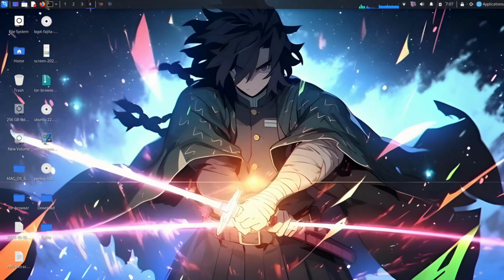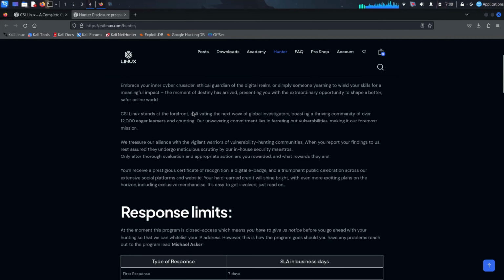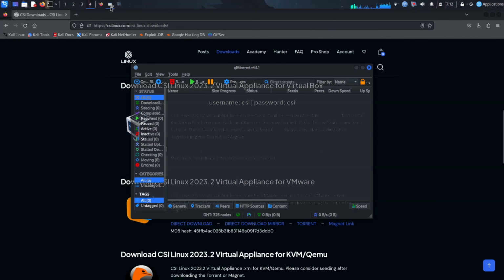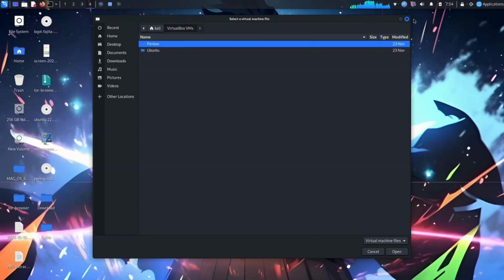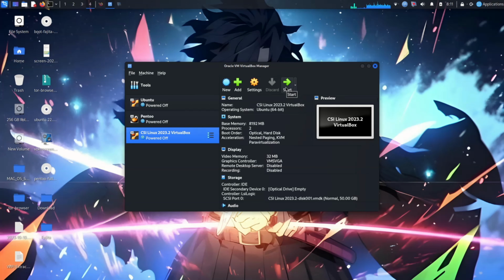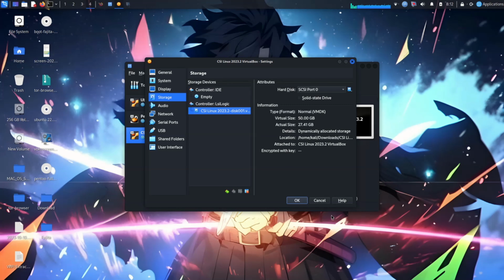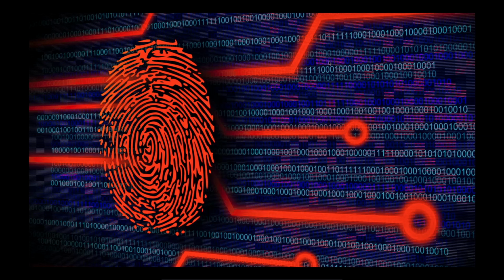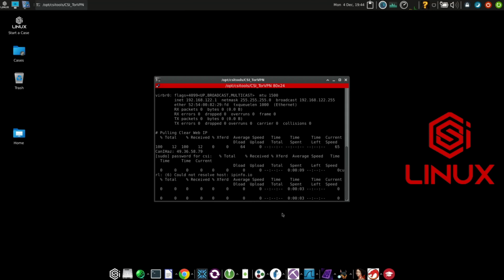CSI Linux: Your Gateway to Digital Forensics Investigations - Installation and Usage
CSI Linux is a free and open-source digital forensics distribution based on Ubuntu LTS. It is designed to provide a stable and reliable platform for forensic investigators to conduct their investigations. CSI Linux comes pre-installed with a variety of forensic tools